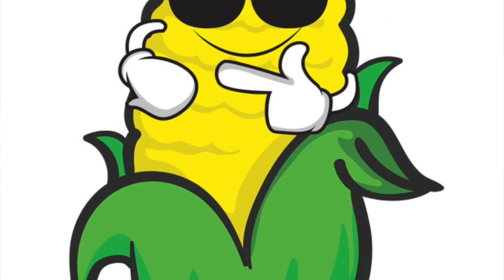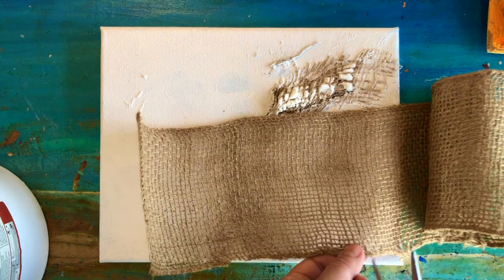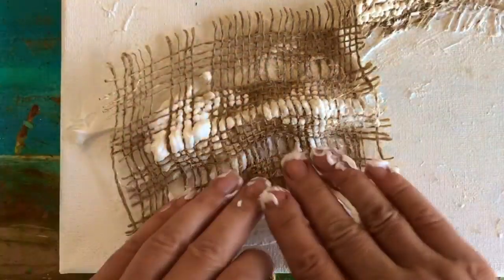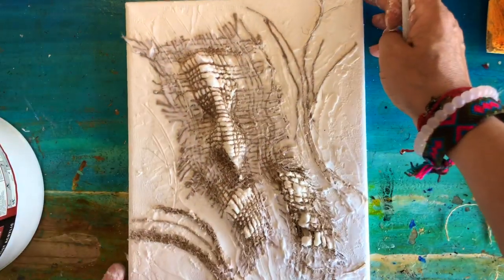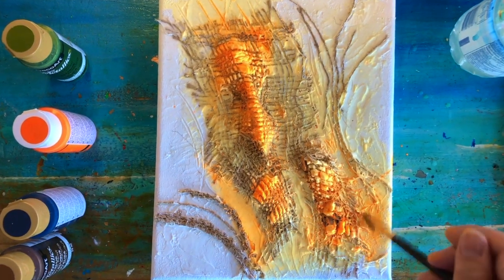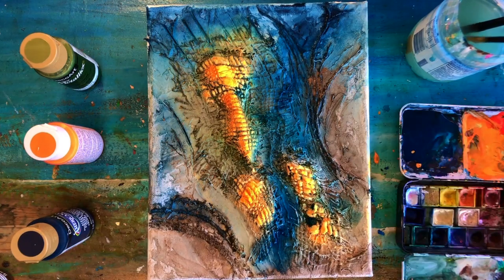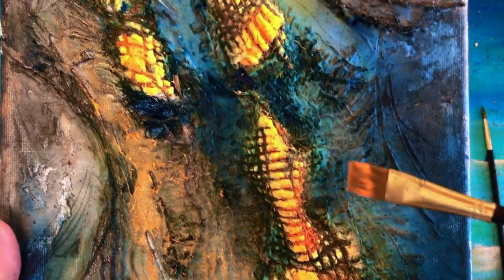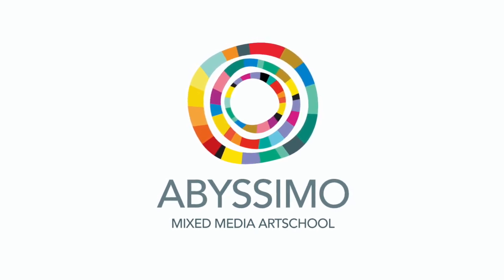FREE CLASS | How to create "CORN" Texture and composition with Jute Fabric.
Here is a cool and easy FREE tutorial for building impressive mixed media texture and composition with technique that I called "Corn". Everyone can do it no matter what level of experience in arts you have.

► Join my FB Group to get inspired by my talented art students

Please stay safe, healthy and creative.

Materials used:
1. Liquitex Light Modeling paste. Any modeling paste of any brand will work.
2. Jute Burlap fabric. You could also use cheese cloth.
3. Americana Acrylic paints:

– Rich Espresso (metal brown)
– Torrid Orange (florescent orange)
– Navy Blue.
You could use these paints or ANY other waterbed colours.

4. Small 9"X12" canvas. For learning purposes start with small size canvas.
5. Flat and regular brushes, different sizes.
6. Palette knife.

Enjoy watching this FREE Class and don’t hesitate to ask me questions and to comments this video. Also please let me know what other techniques you would like to learn and I will be happy to create a video for you. Happy Creating!